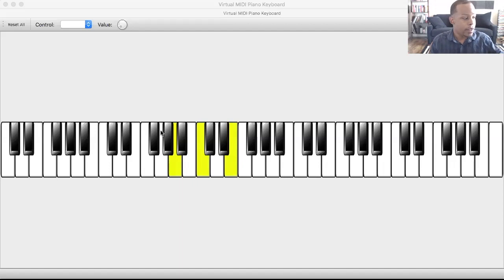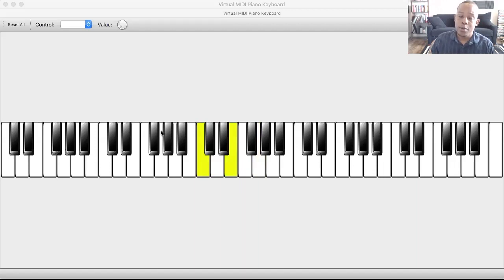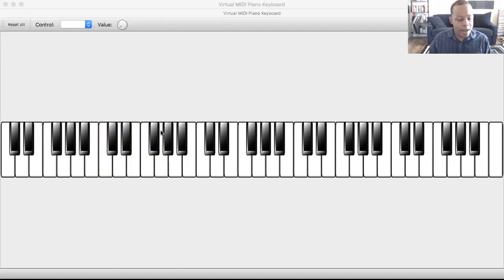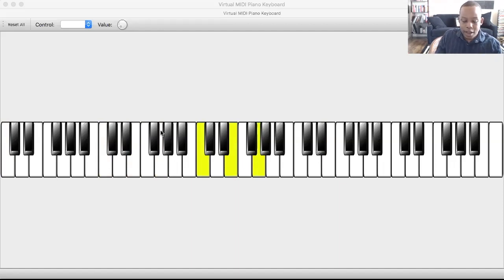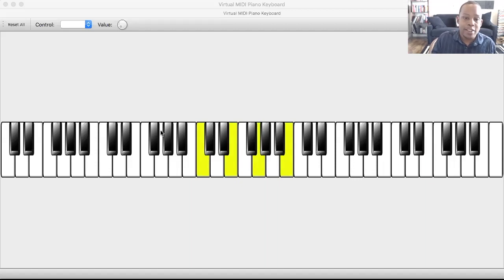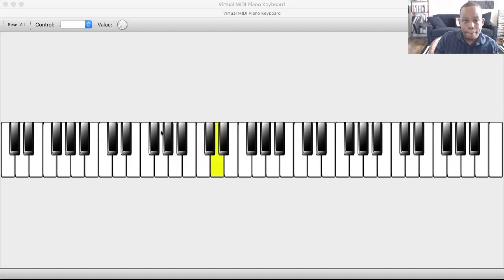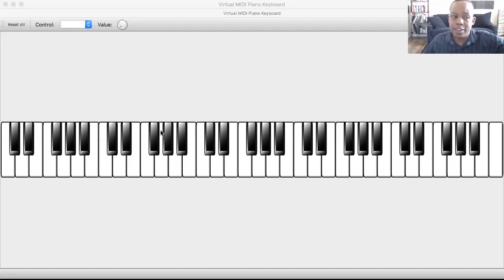Introduction to chords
In this 5th and final video in our Essential Music Theory series we will be talking about chords and how they function in music.

For a more in-depth analysis download our free guide here: hear-it-play-it.ck.page/332bbd9580